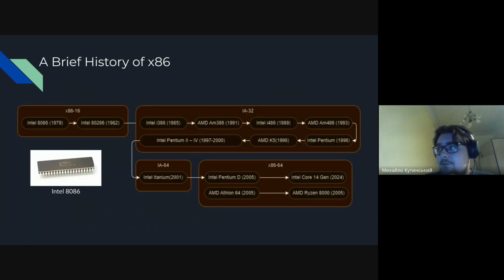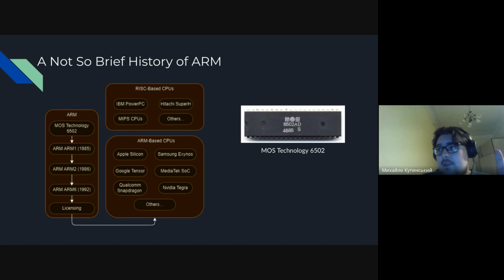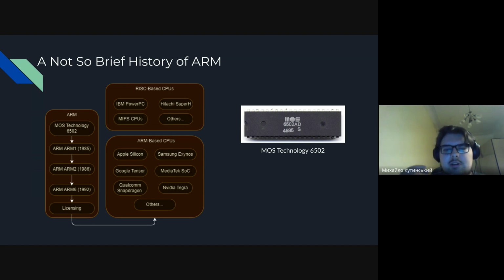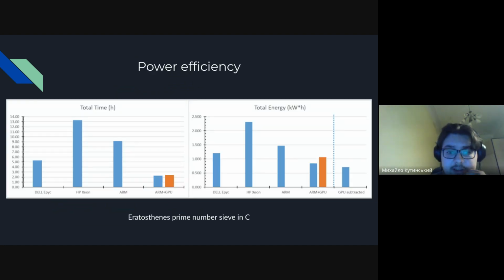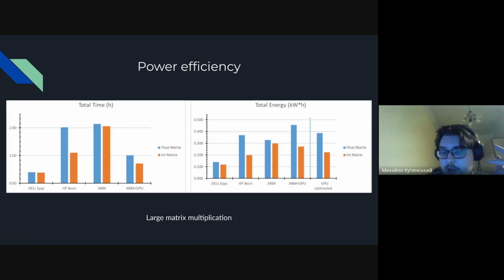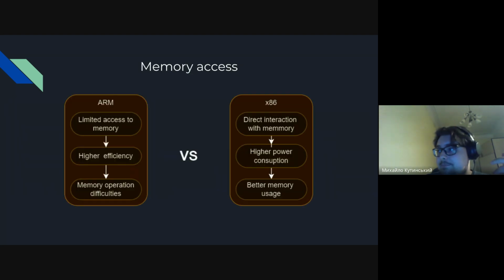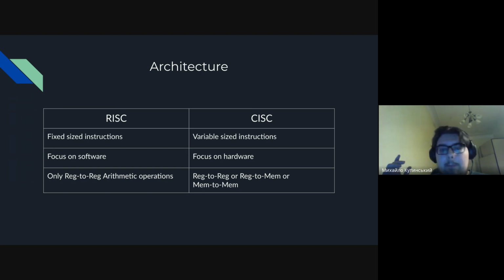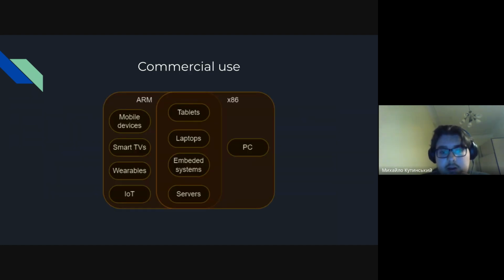ARM vs x86: The BEST CPU Architecture for You?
ARM or x86 – which CPU architecture is the right choice for you? With the rise of ARM-based processors like Apple’s M-series and Snapdragon, many are wondering if they can truly compete with traditional x86 chips from Intel and AMD. In this video, we break down the key differences: performance, power efficiency, compatibility, and best use cases. Whether you're a developer, gamer, or just looking for the best processor for your needs, this comparison will help you make an informed decision.